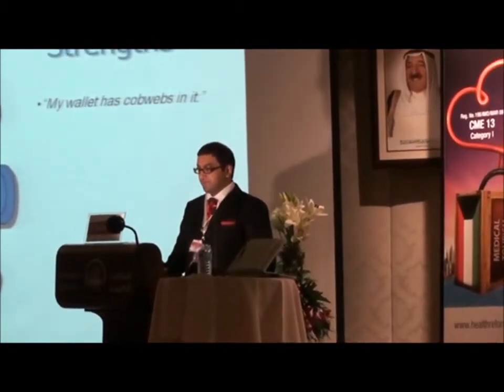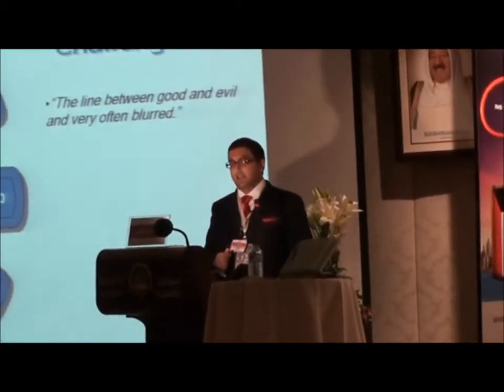Setting Up A Patient Safety Program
Presentation to the Kuwait Medical Association on setting up a patient safety program.